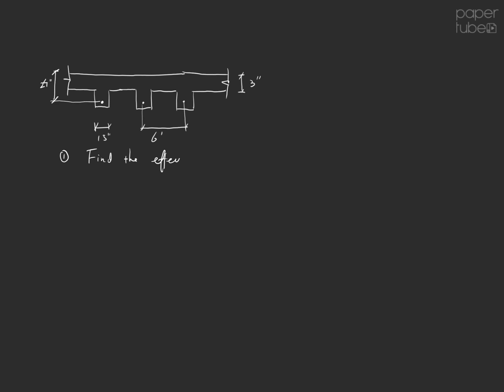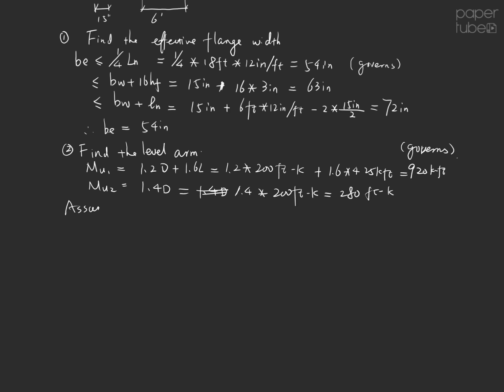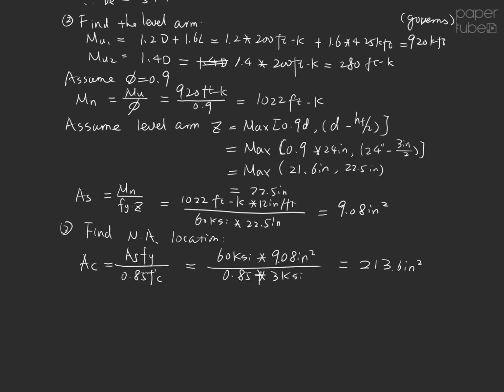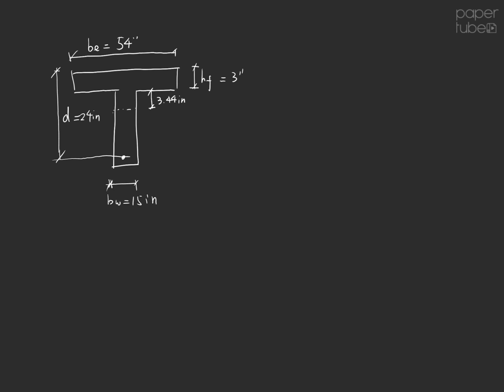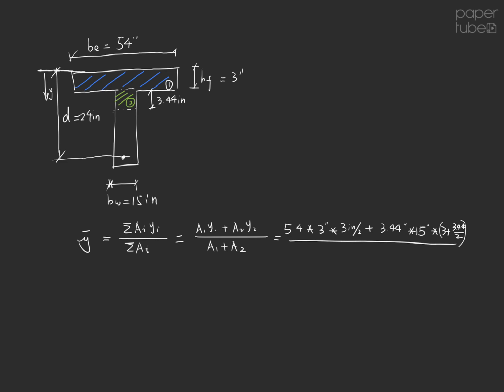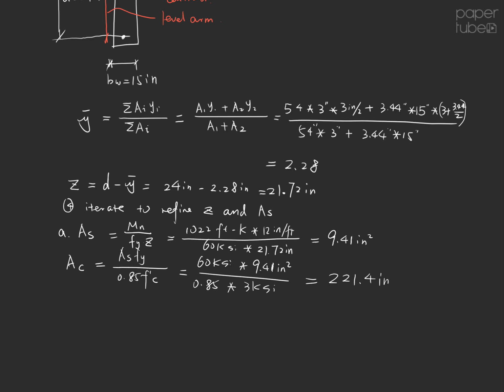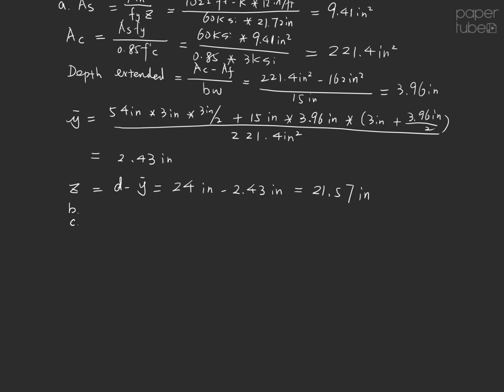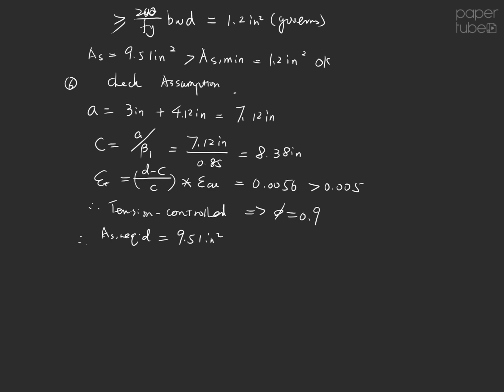ENGR425 Class19 Example 2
This is a recording of an in-class example of the ENGR425 - Reinforced Concrete Structures class taught in San Francisco State University.